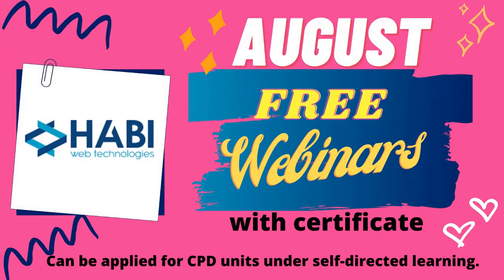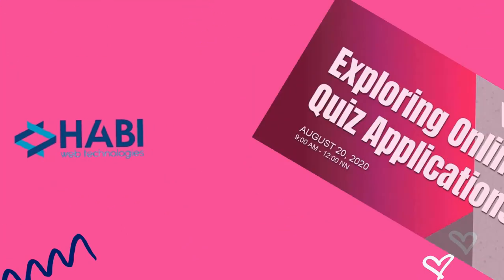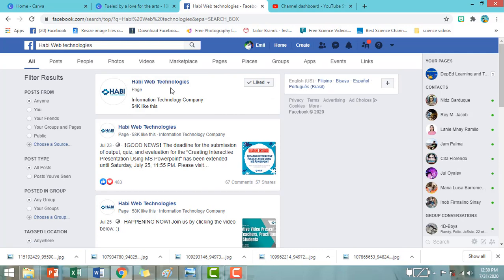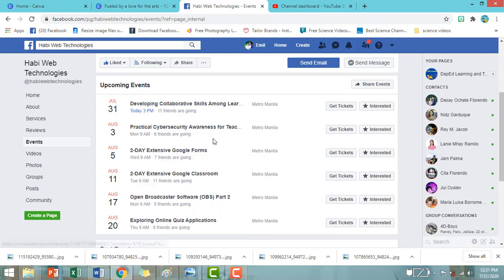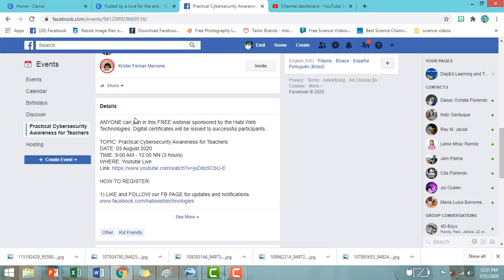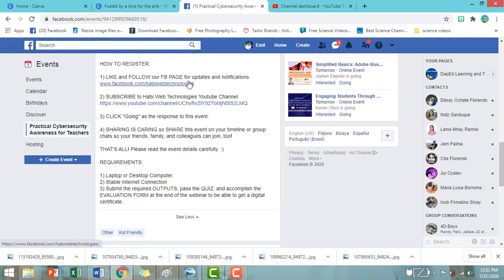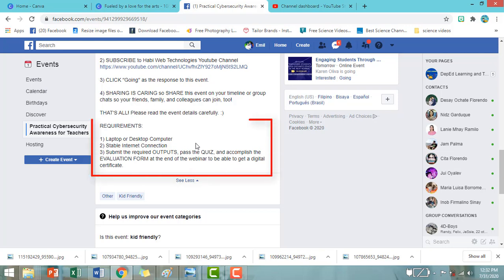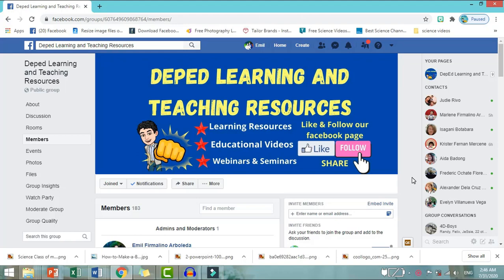FREE Webinars with Certificate this August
Hello Teachers! For you to be updated for more learning videos/tutorials, webinars, CPD accredited seminars, trainings, MELC module resources and new trends in education.

Learning Videos
Paano gumawa ng Interactive Bitmoji Classroom?